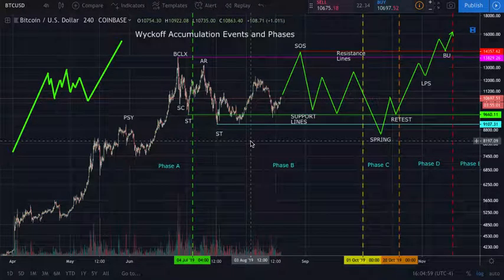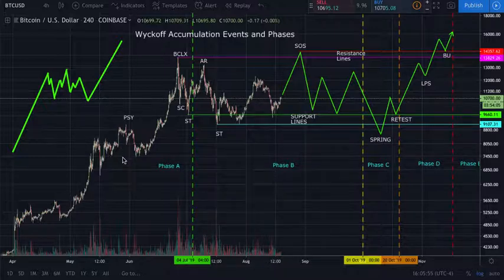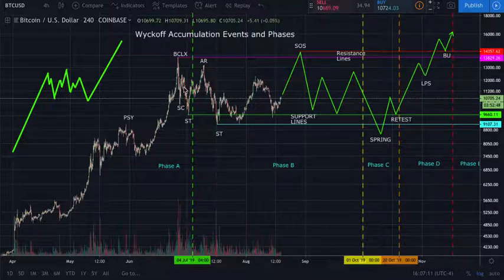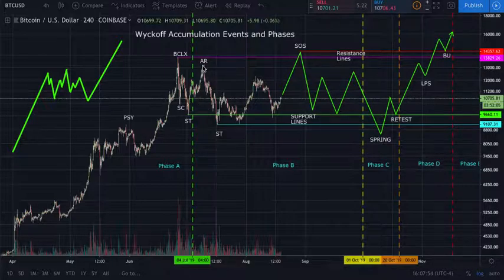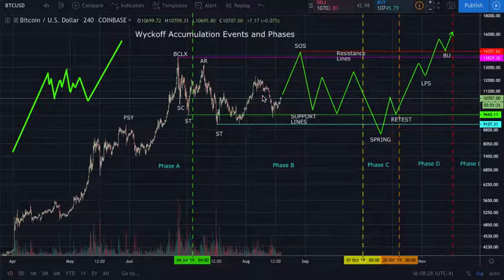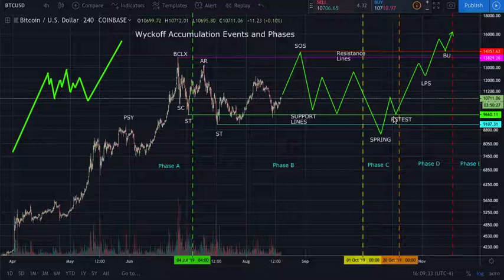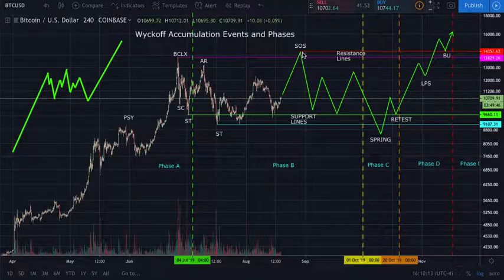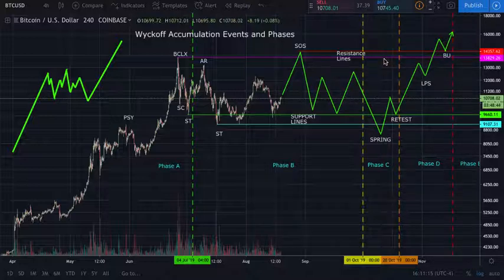Bitcoin Technical Analysis Wyckoff Accumulation Crypto TA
Educational video on the Bitcoin chart, Identifying and understanding Wyckoff Accumulation, followed by continuation in an uptrend.